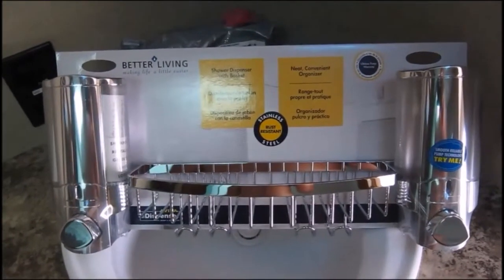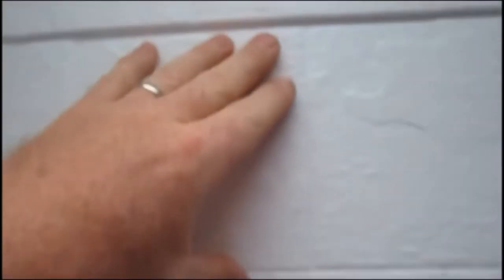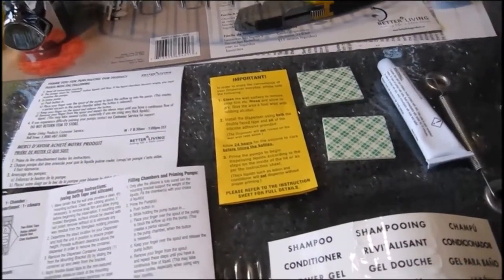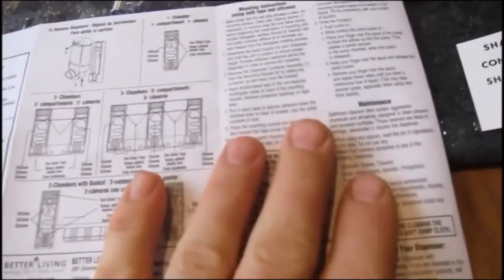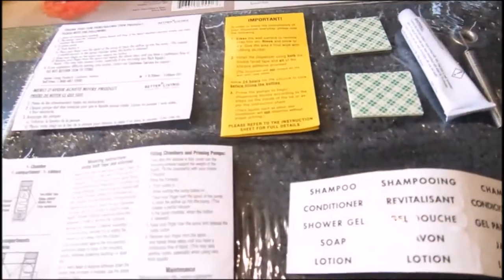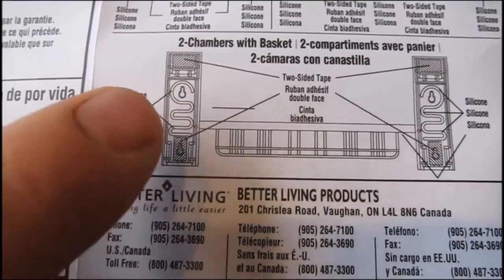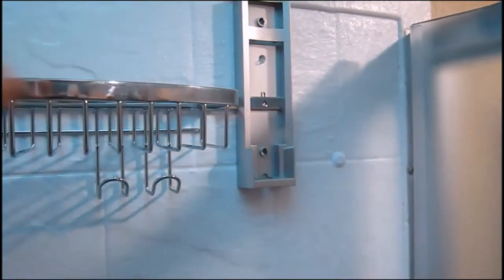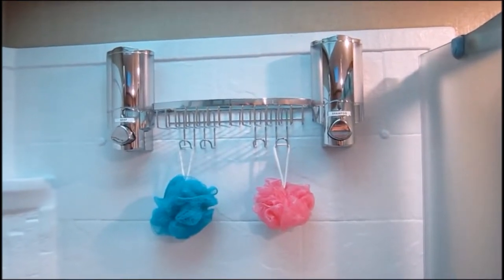Soap Dispenser RV Mod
This is a great option for keep all your wash needs right in a convenient place.  It works wonders.

Soap Dispenser Rack

We are Brent and Gina and we love to travel especially by RV which in our case, is our fifth wheel.  We usually take 2 or 3 trips a year ranging from 2 weeks to 2 months depending on the trip and how life is going at the time.